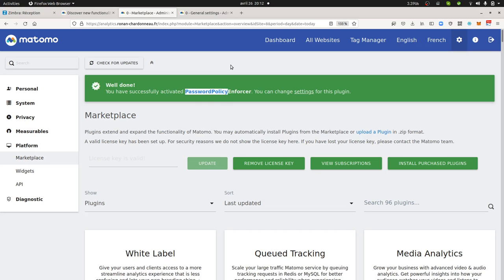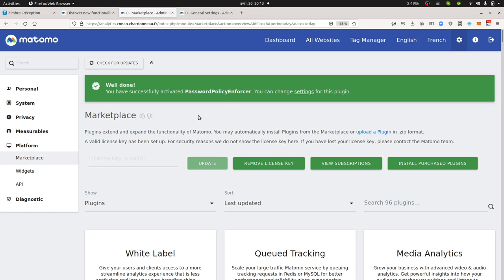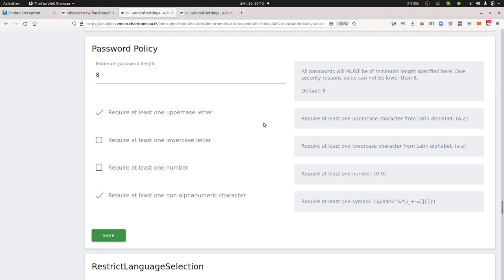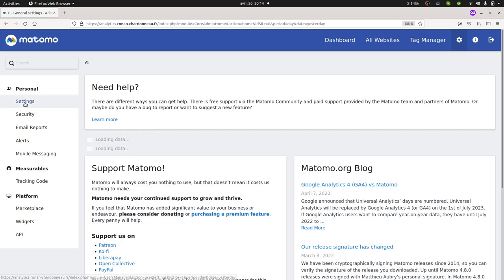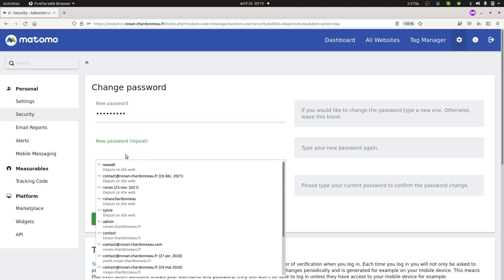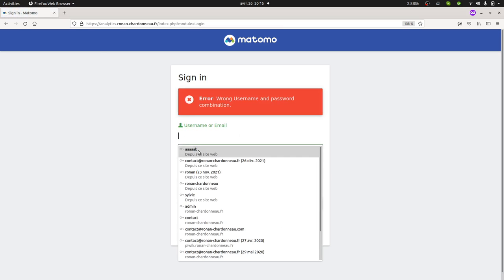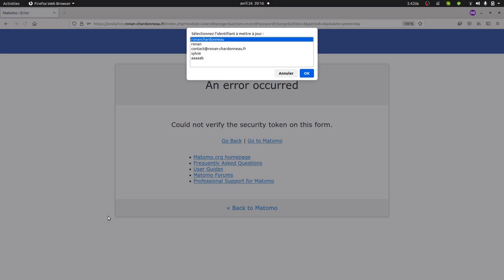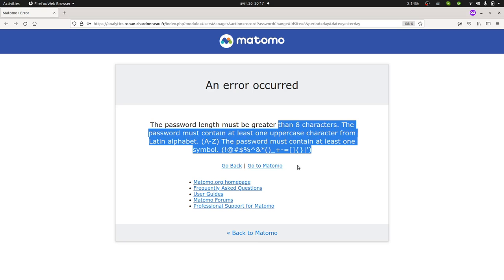An introduction to the Password Policy Enforcer community plugin within in Matomo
This community plugin developed by Krystian Marcisz allow you to change the default Matomo password policy in order to give the super user the possibility to reinforce user passwords. Typically a plugin you would like to install to increase the level of security of your Matomo infrastructure.